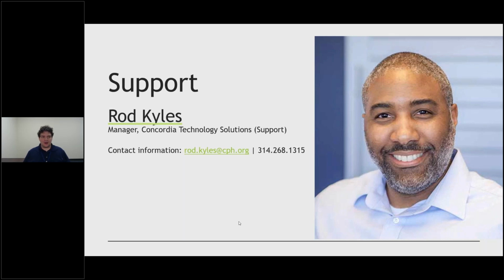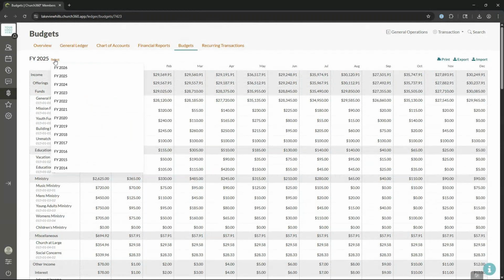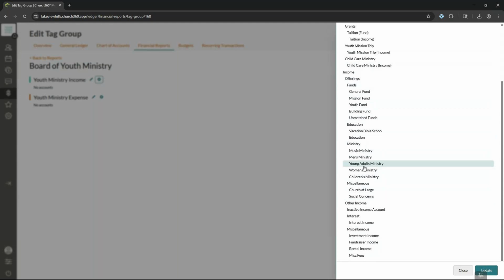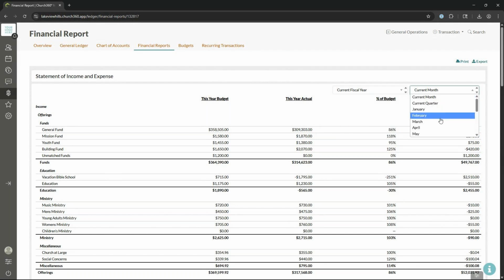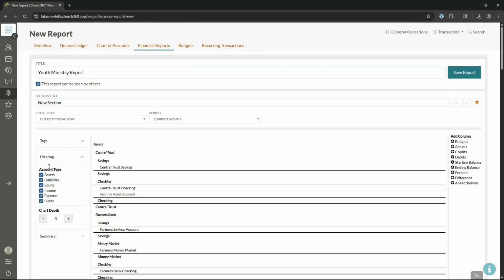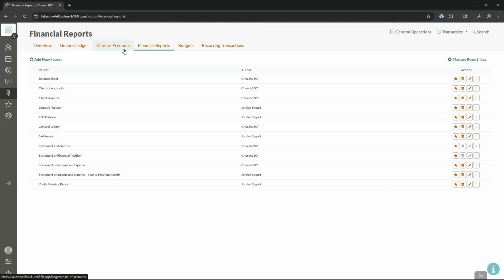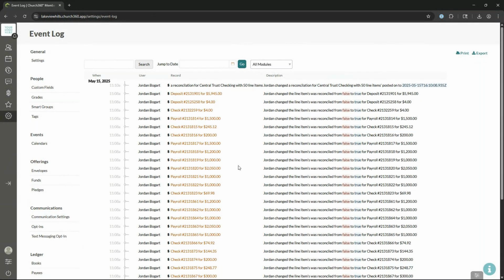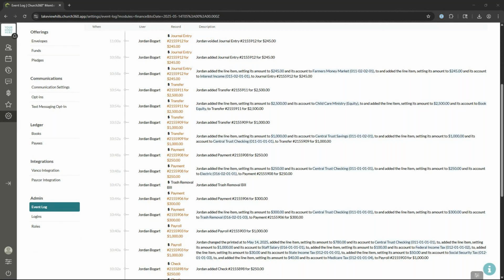Church360° Ledger | Reports and Reconciliation | May 2025 Training Webinar